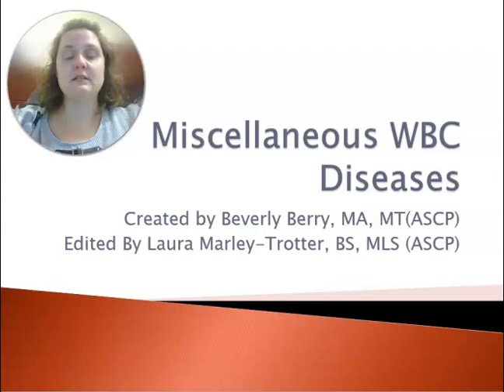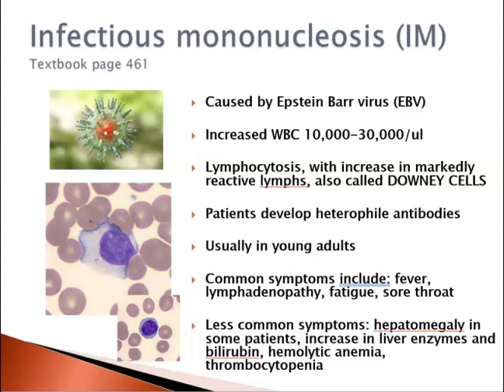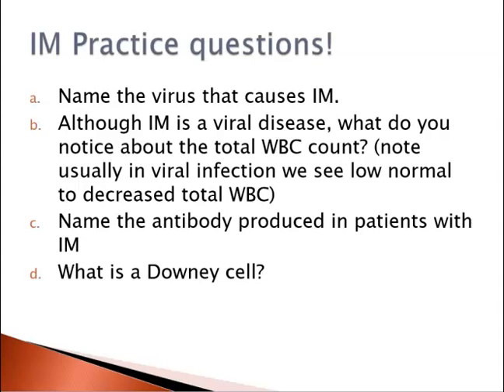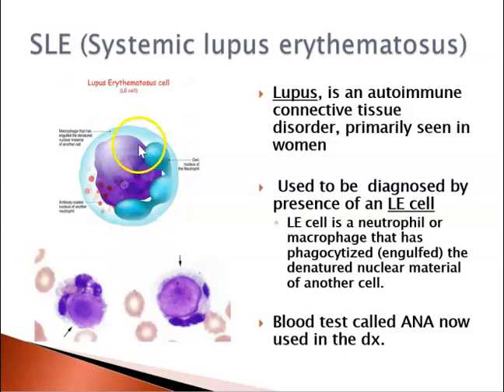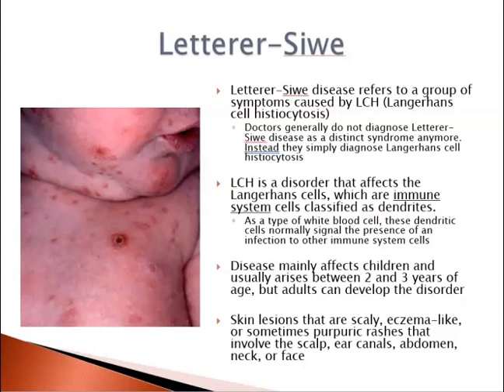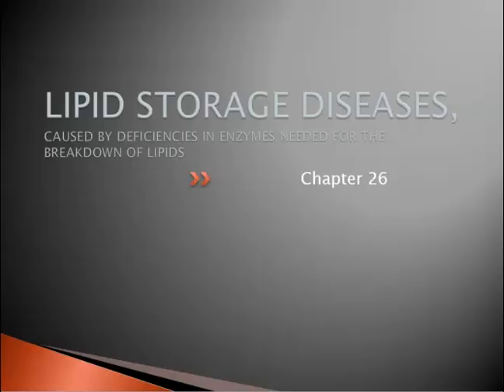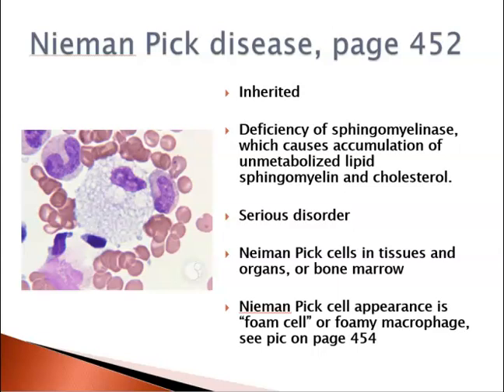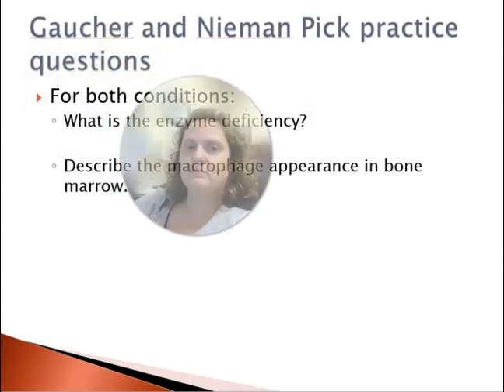MLT 120: Other WBC Diseases Part 1